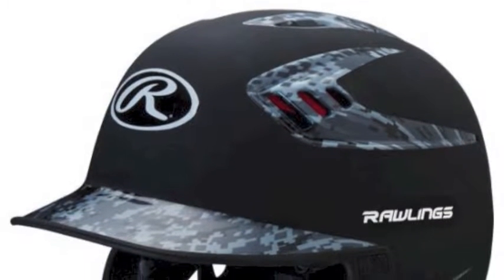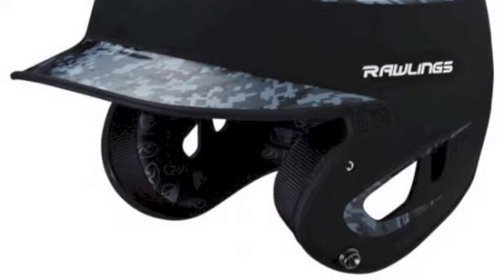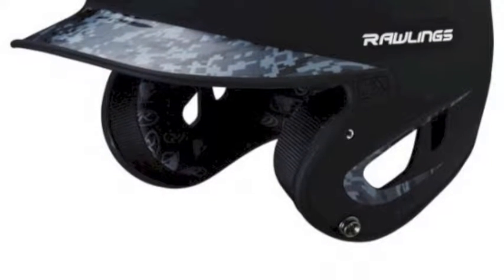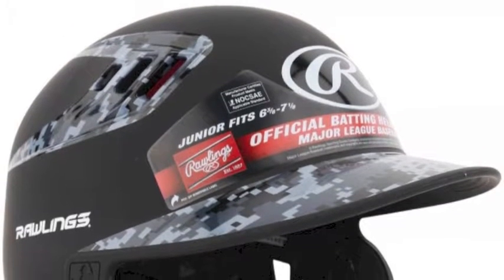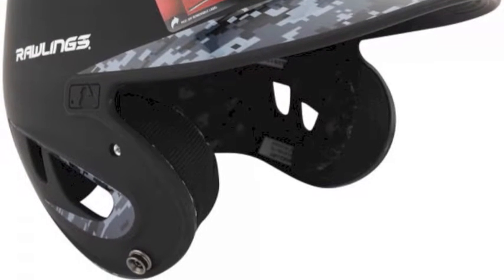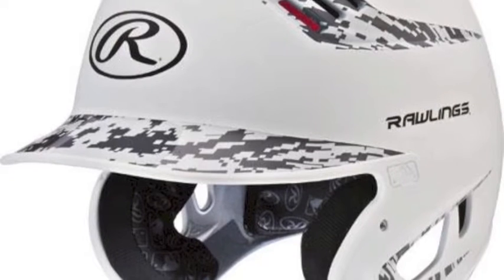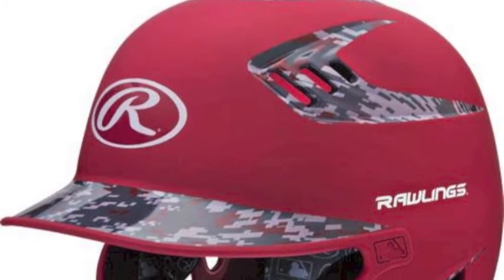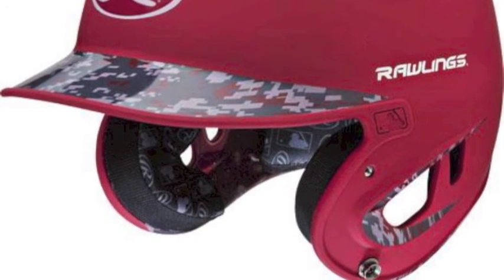Rawlings 80MPH Digi Camo Batting Helmet | S80XMCS